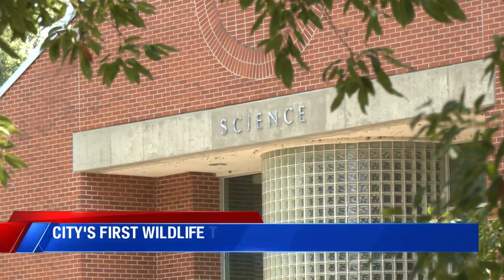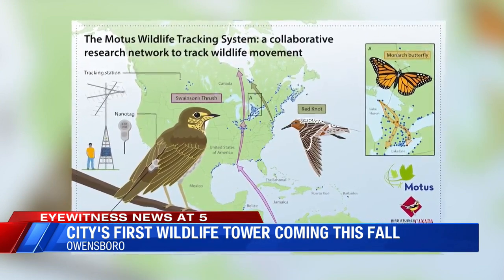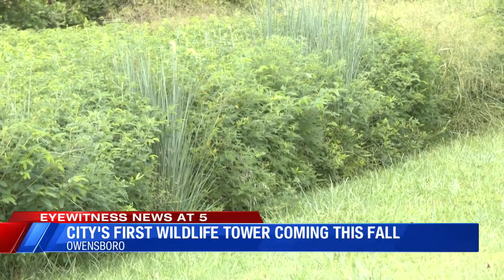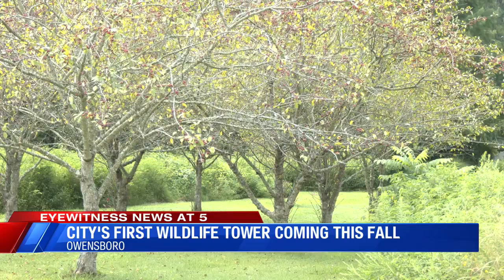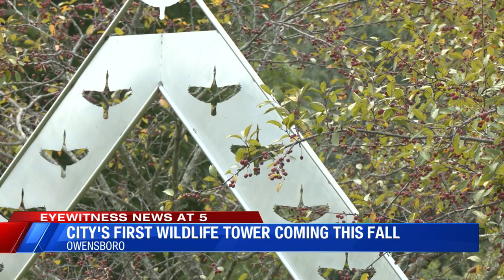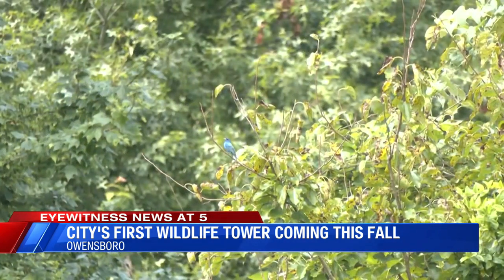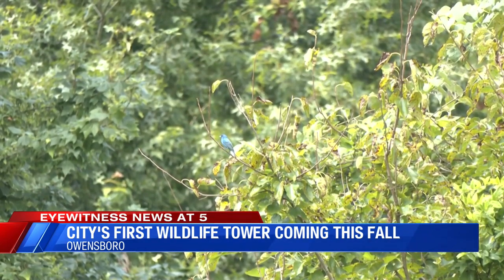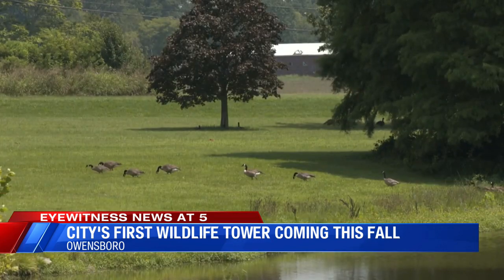OCTC to welcome city's first wildlife center this fall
Stay informed about news in the Evansville, Owensboro, Henderson area, including weather, sports, and entertainment! Follow Eyewitness News 25/7 on our website and social channels: